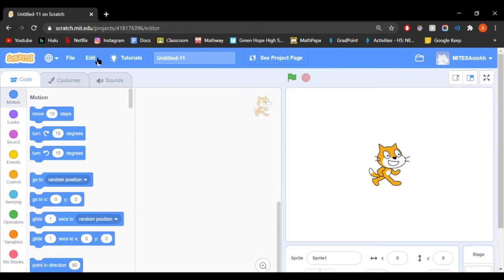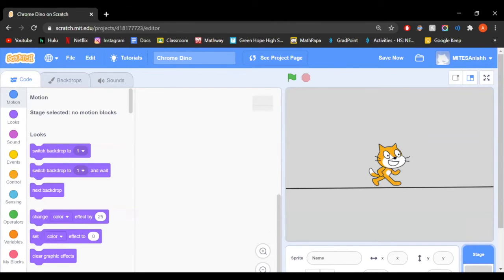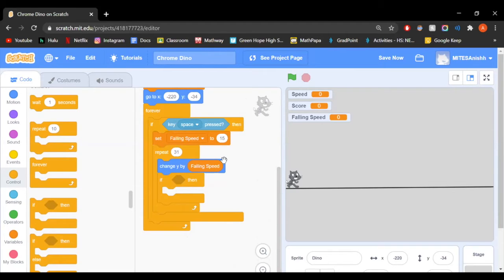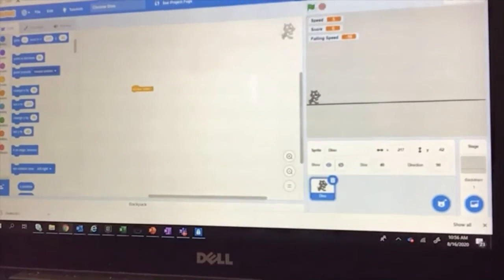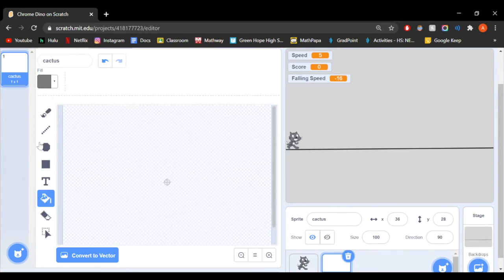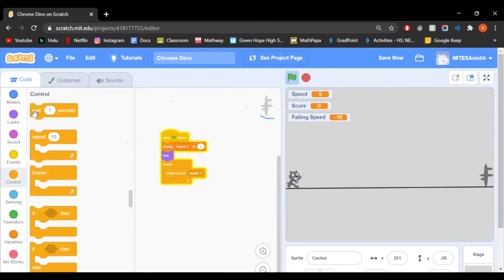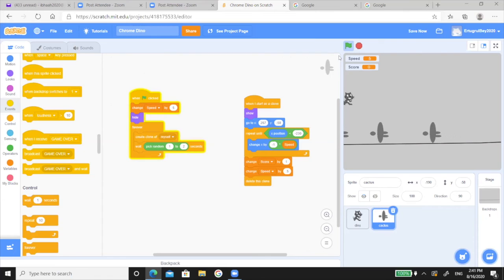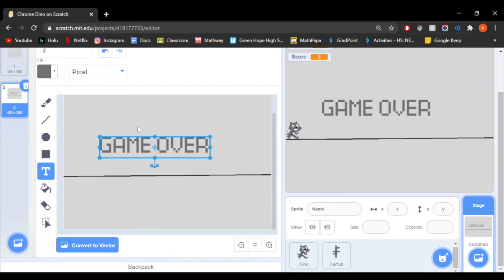Scratch Class #3- Chrome Dino Game